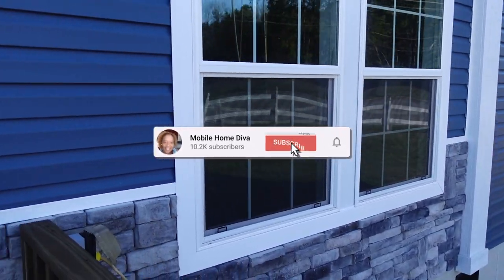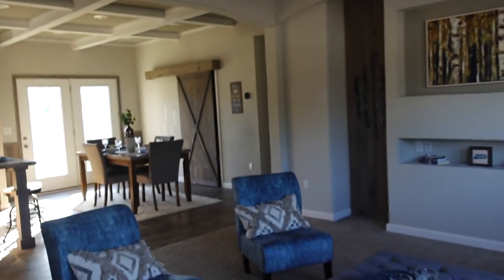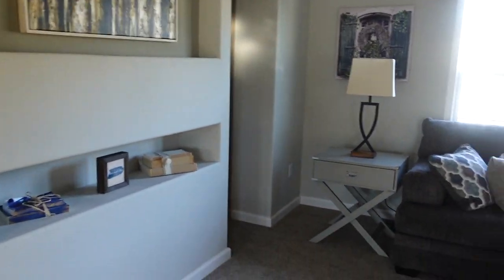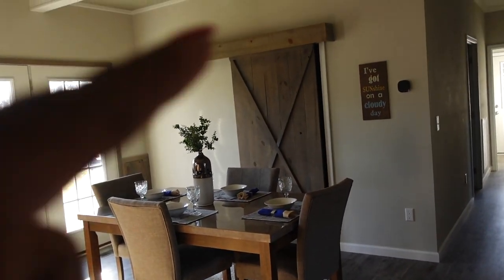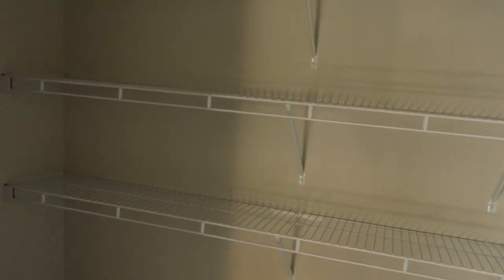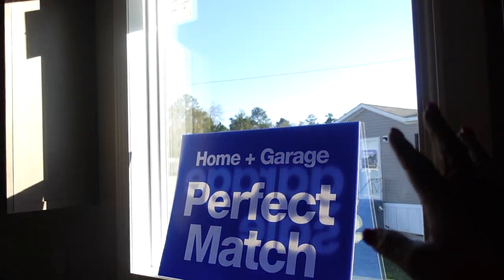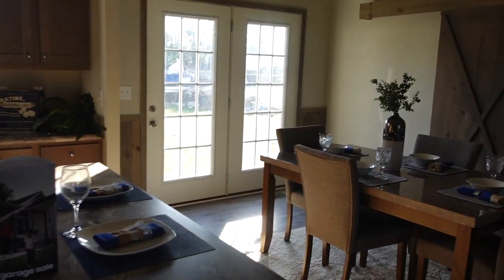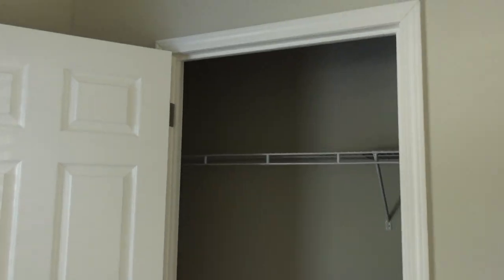Huge Laundry Room | The Woodbridge by Clayton Homes | Modular Home Tour | mobilehomediva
Hi Family

If you would like more info please contact the dealer below

Clayton Homes of Lexington SC
193 Highway 378 West

General Mgr: Stan White 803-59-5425

Christie Vaughn
4920 Bill Gardner Parkway # 103